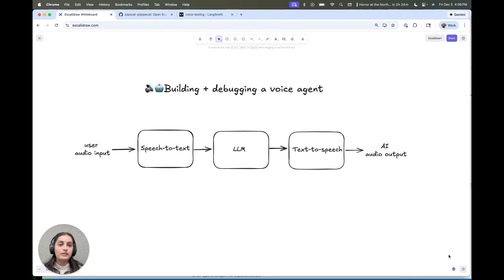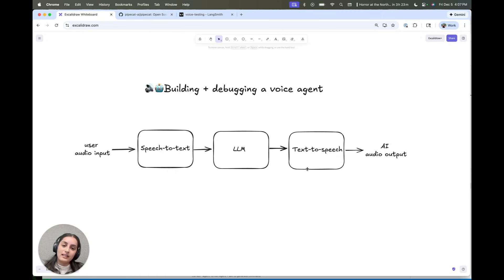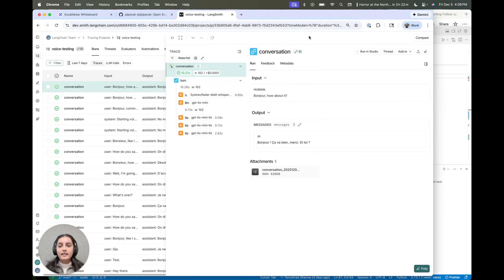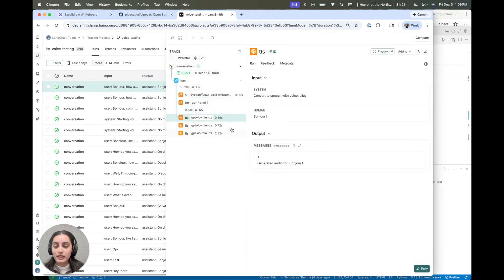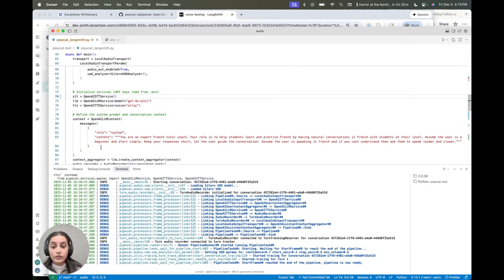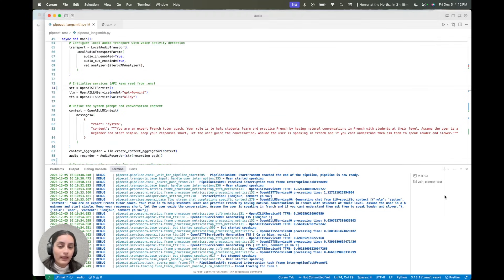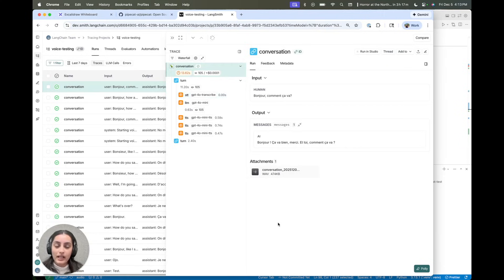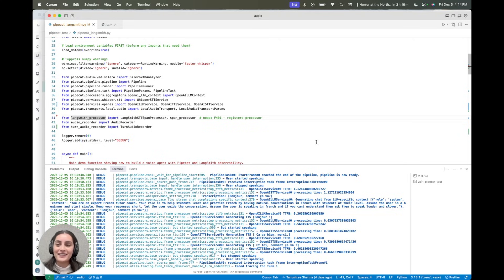How to debug voice agents with LangSmith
Learn how to debug and improve a AI voice agent using LangSmith. We’ll walk through tracing conversations, spotting failures, and iterating on your agent.

In this demo we use LangChain and Pipecat, an open source framework for voice and multimodal conversations.